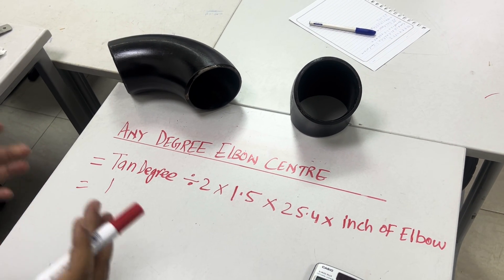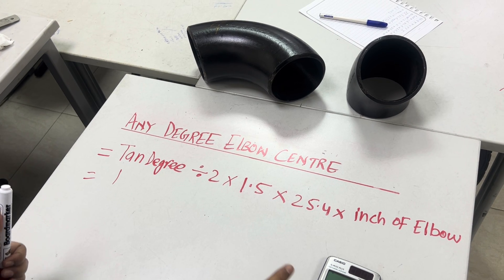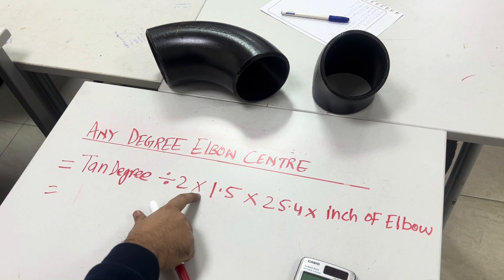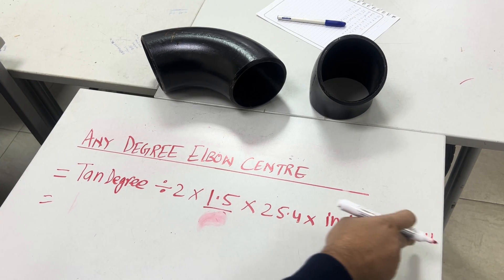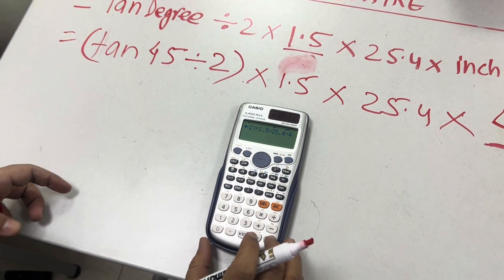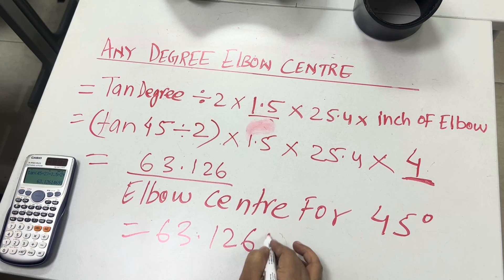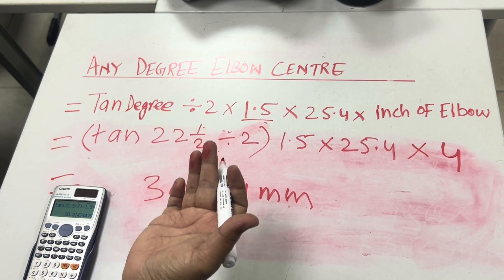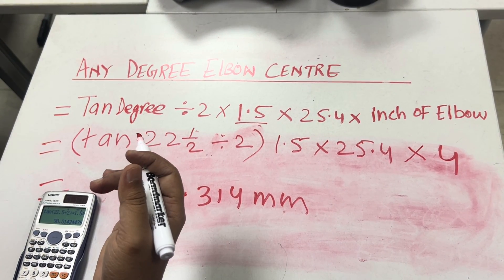Pipe elbow center formula all degree //How to calculate any elbow degree center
in this video we come to know how to calculate the Pipe Elbow center
 Formula
Short Radius & Long Radius 10° To 90° Any Degree Elbow Center Formula  Pipe Elbow Center Formula In Hindi  5° 10° 15° 20° 22.5° 25° 30° 35° 40° 45° 50° 55° 60° 65° 70 ° 75° 80° 85° 90° Degree